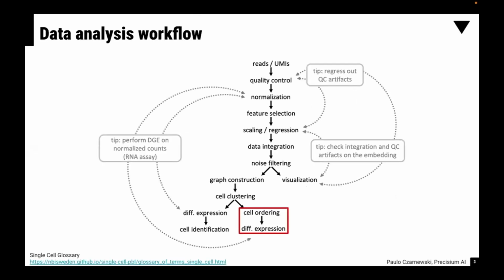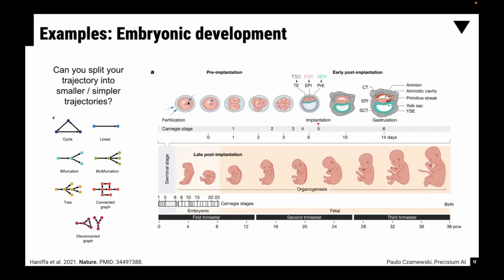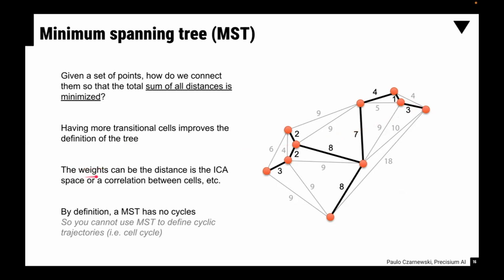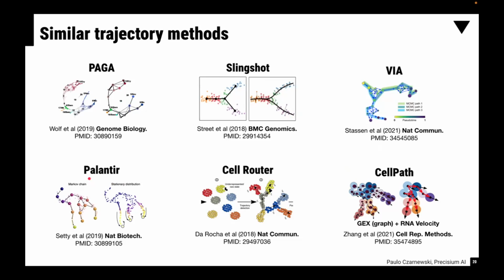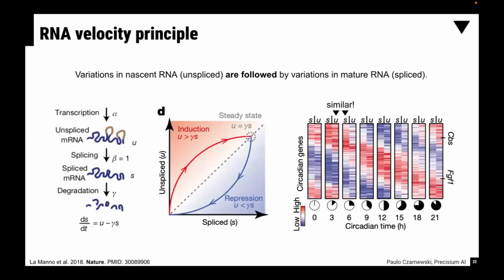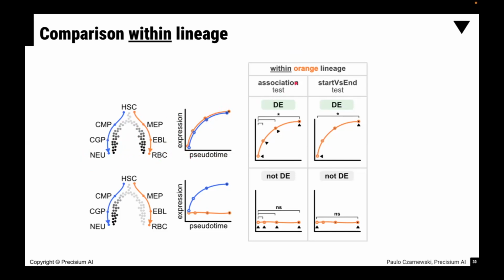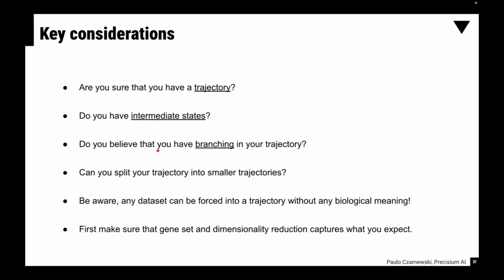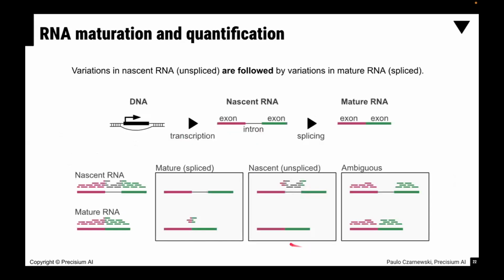Trajectory Inference Analysis | NBIS Workshop in Single Cell RNA-seq analysis 2025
This lecture about Trajectory Inference Analysis was given by Paulo Czarnewski (Precisium AI) as part of the Workshop in Single Cell RNA-seq Analysis, organized by the National Bioinformatics Infrastructure Sweden (NBIS) in 2025.

All course materials, including presentation slides and exercises, can be found

Sections:
- Introduction to trajectory inference analysis : 00:00
- Types of trajectories : 03:35
- Method overview : 15:35
- Minimum spanning tree (MST) and related methods : 19:16
- RNA velocity : 38:42
- Multimodal trajectory inference : 49:53
- Differential expression along trajectories : 51:41
- Wrap-up and questions : 59:34